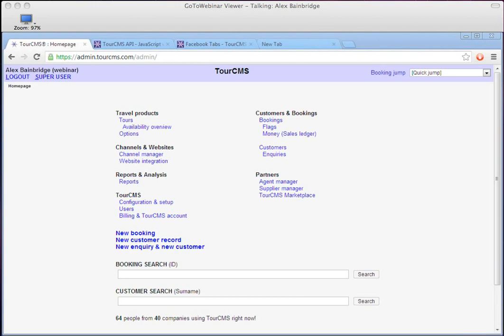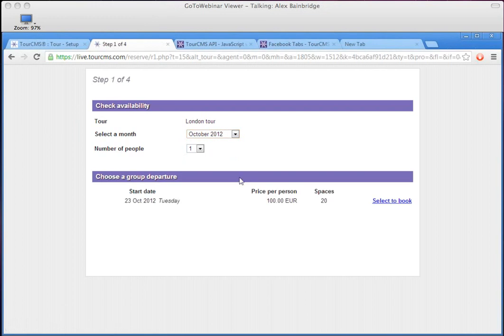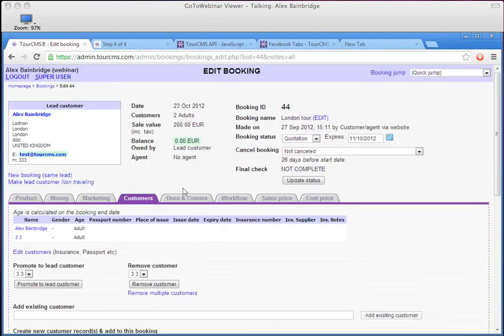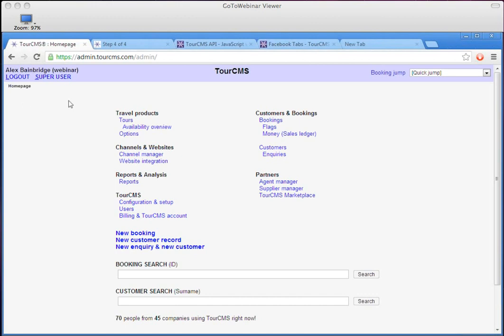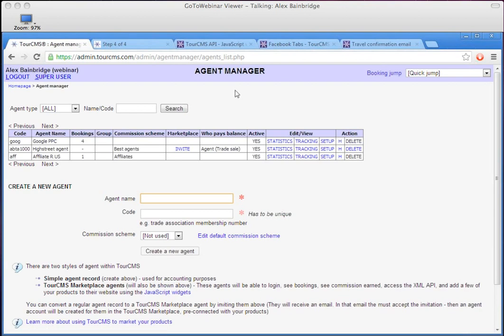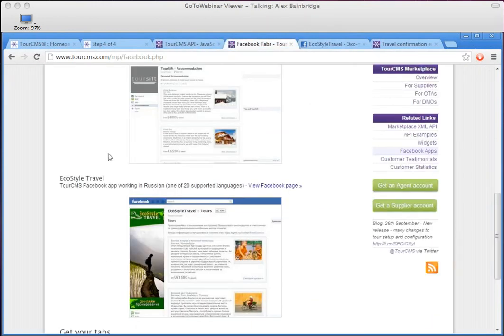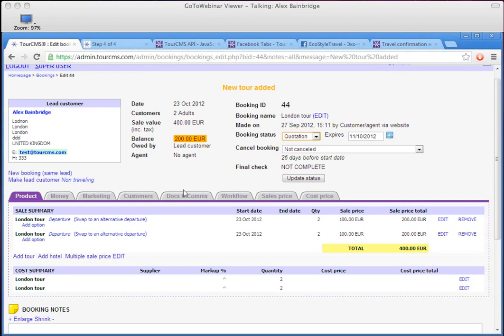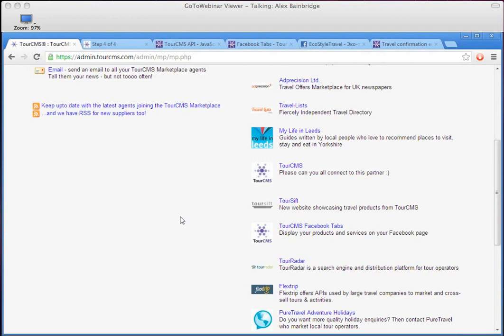Introduction to TourCMS - 28/09/2012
An introduction to TourCMS. Making your first booking, working with travel agents, integration with your website, marketing tools. Recorded live on the 28th September 2012.